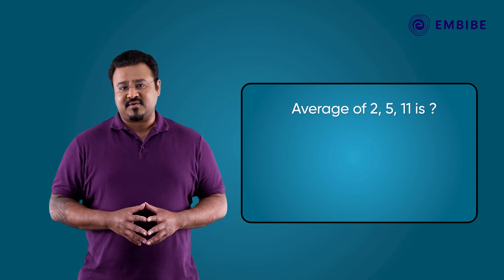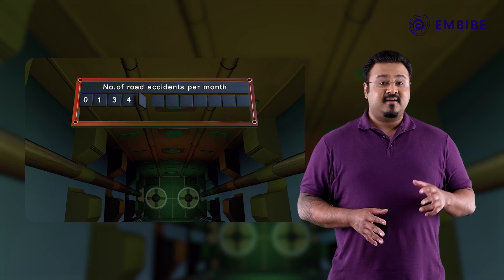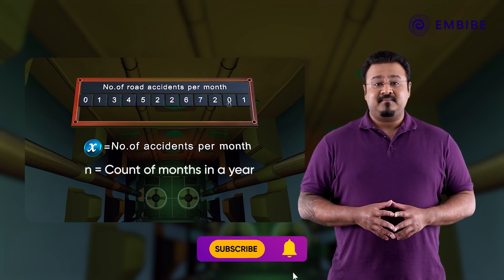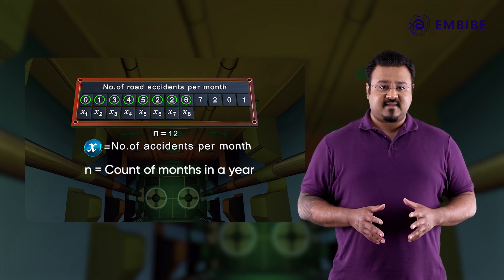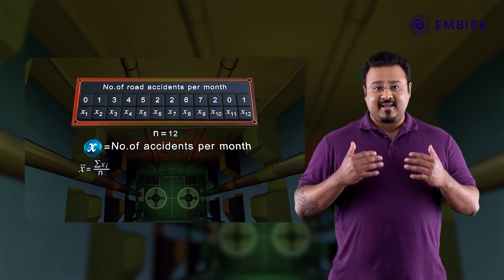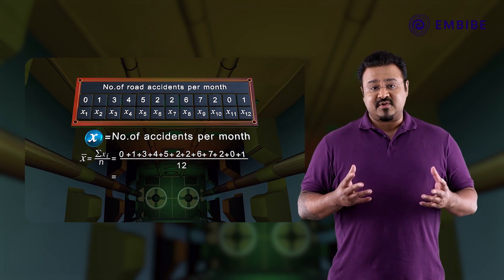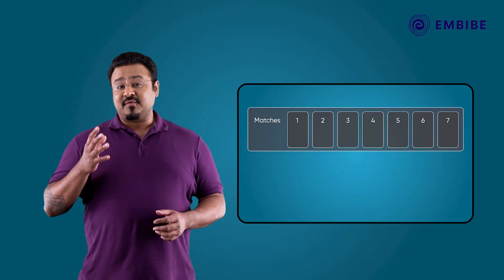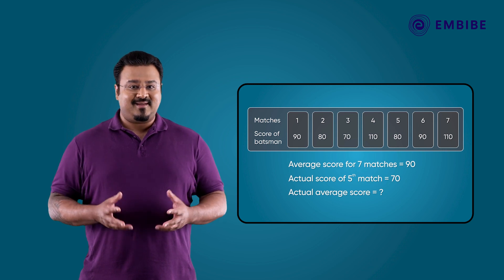Mean of Ungrouped Data | Mathematics | CBSE 9&10 I Embibe: Achieve CBSE Class 9&10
Embibe brings you an exciting video on Mathematics.
Watch this interesting video to learn about the Mean of Ungrouped data for CBSE Class 9 and 10.

In this video, we will study what is ungrouped data? It is the raw data you first gather from an experiment or study. This video demonstrates the method and formulae on how to find the mean of ungrouped data in easy steps.